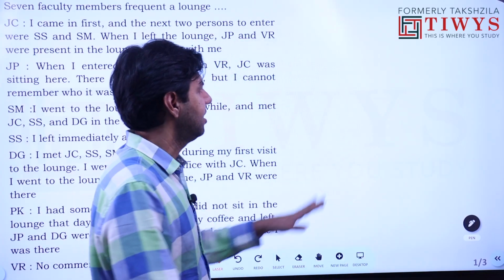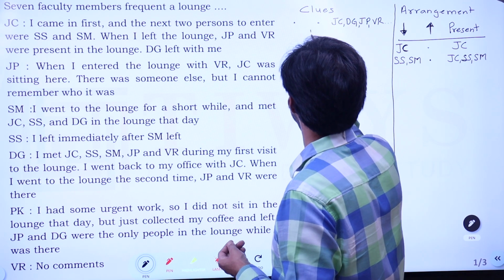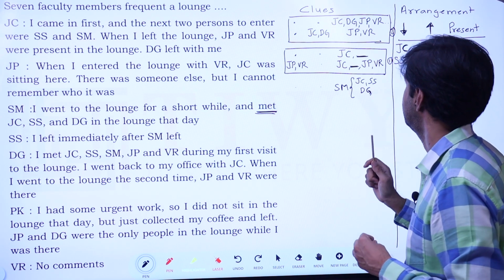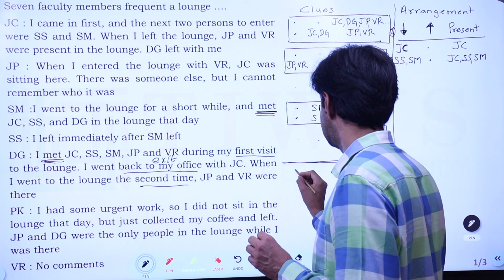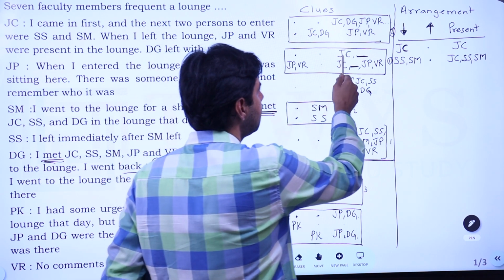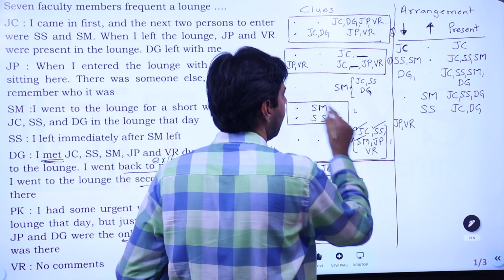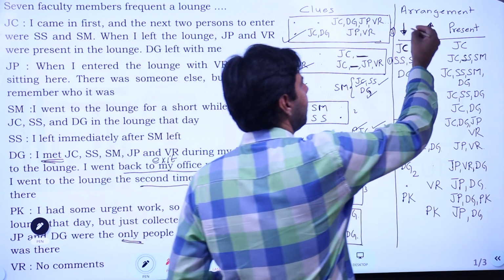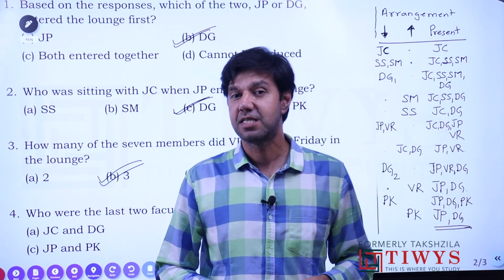Entry Exit Set - CAT 2003